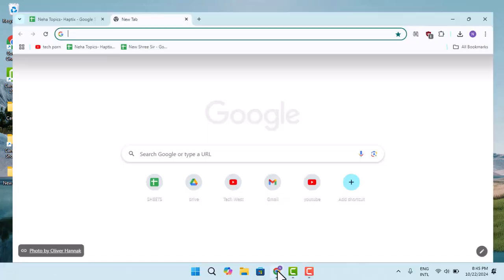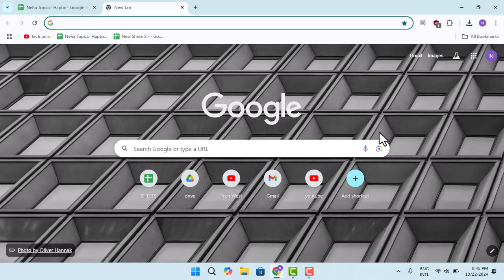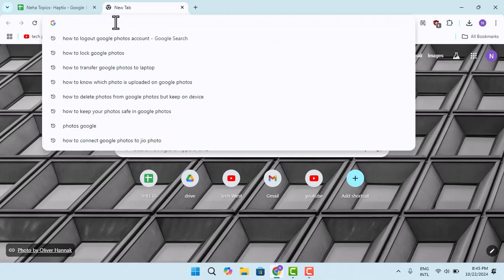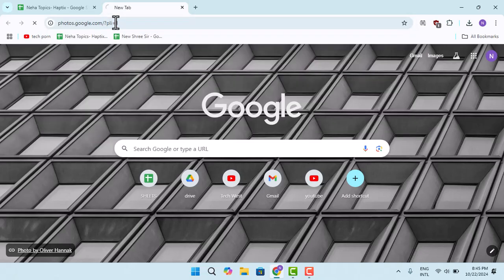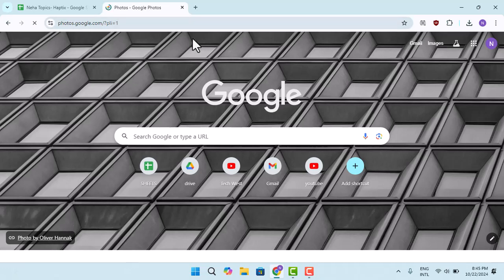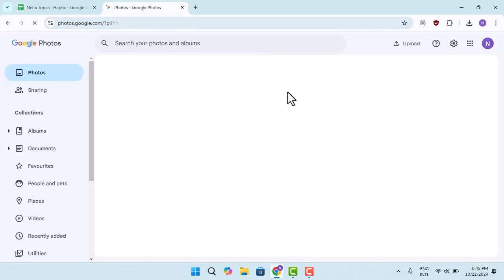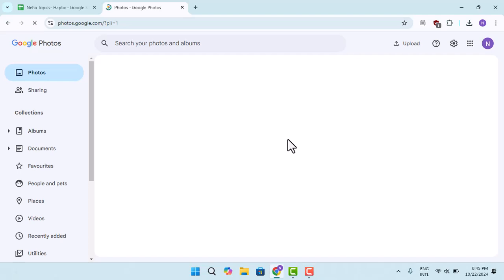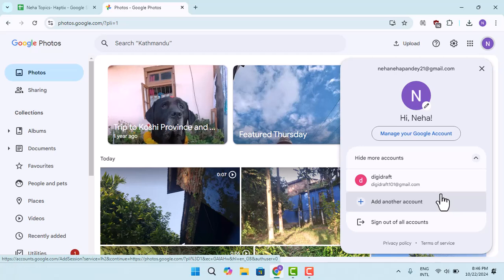How To Logout Google Photos Account !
In this video, the creator demonstrates how to log out of a Google Photos account, offering a simple step-by-step guide for users who want to sign out from their Google Photos on a browser or mobile device.

The video begins by instructing users to open a web browser and navigate to "photos.google.com." Users are then required to log in to access their Google Photos account. Once logged in, the creator shows how to access the account settings by clicking on the profile icon in the top right corner of the screen.

To log out, users need to select "Manage Your Google Account" or directly choose "Sign Out of All Devices." Clicking this option will log the user out of Google Photos and other linked Google services.

The same process can be followed using the Google Photos mobile app, ensuring that users are signed out across all devices if needed.

Introduction - 0:00
Open Browser and Go to Google Photos - 0:14
Log in to Google Photos - 0:26
Tap Profile Icon - 0:36
Select "Sign Out of All Devices" - 0:44
Conclusion - 0:57